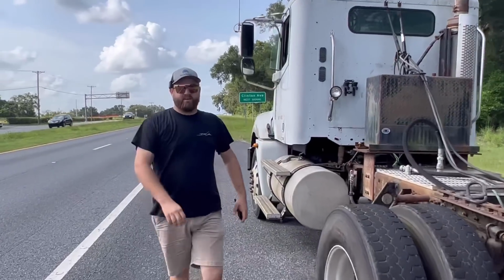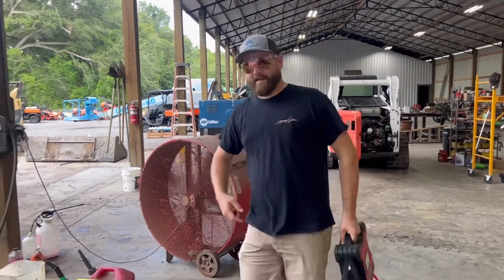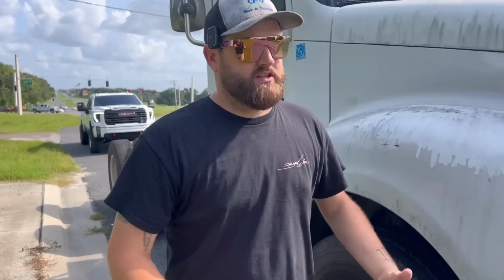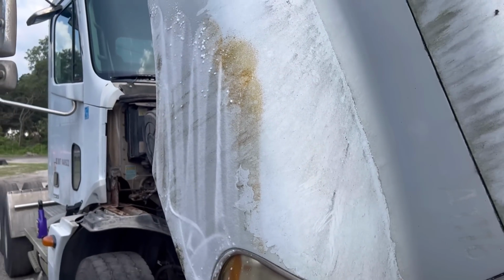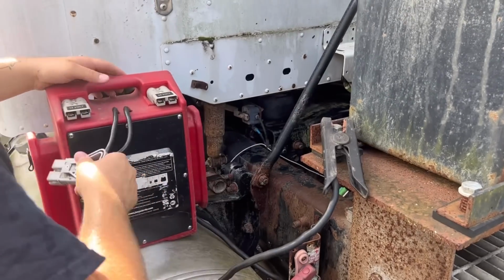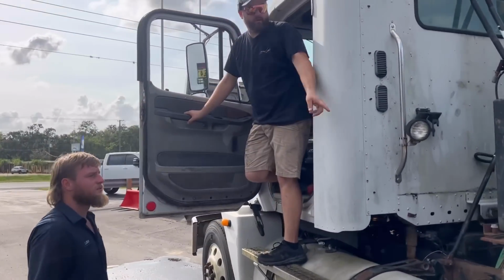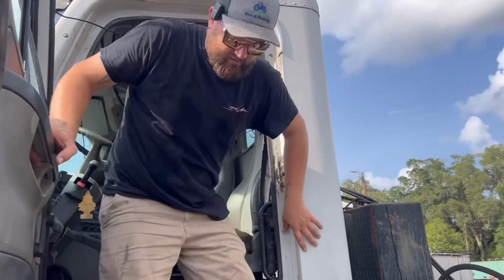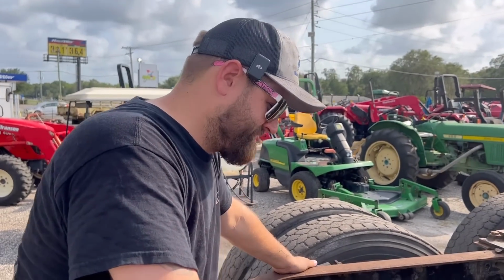This Cheap Semi Truck Breaks Down on my Way Home…